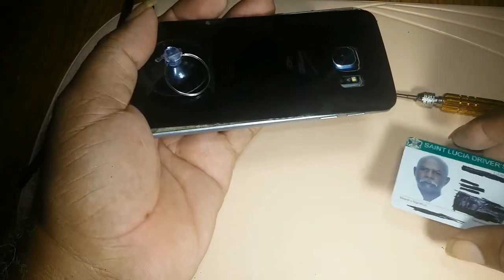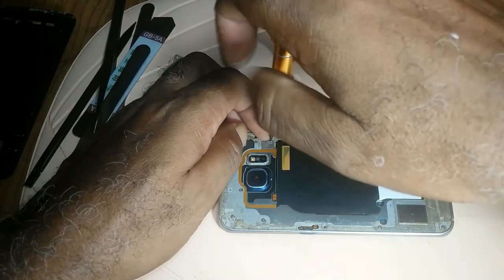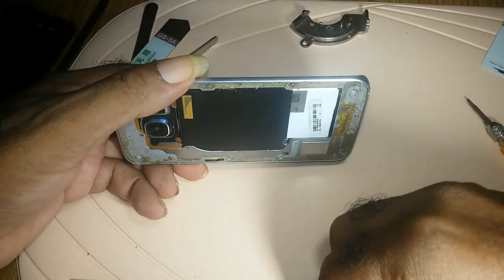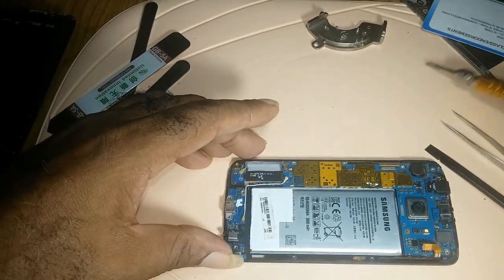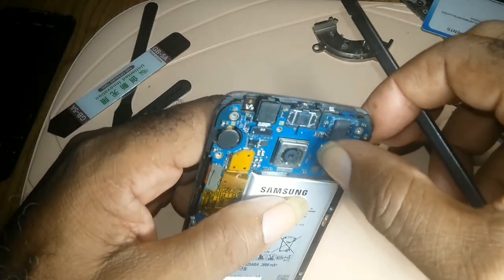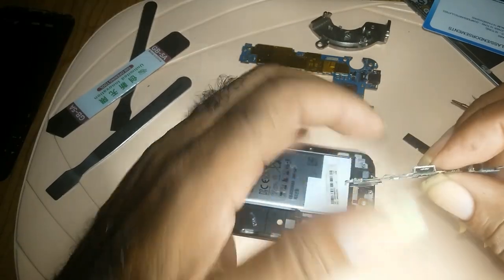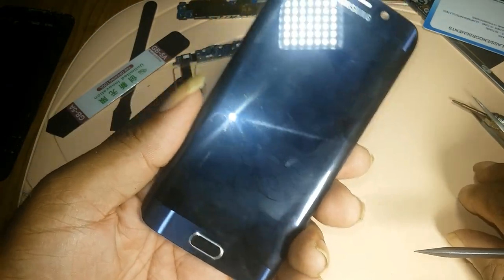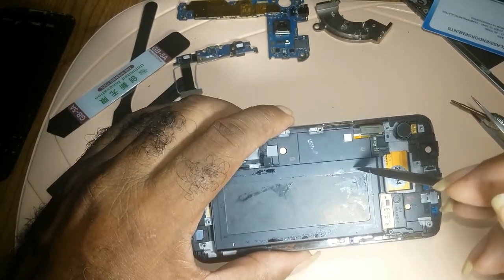Samsung Galaxy S6 edge screen replacement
This video will show you the basics of replace your Samsung Galaxy S6 Edge screen
Step 1 Power down your Samsung Galaxy S6 Edge phone.
Step 2 Samsung Galaxy S6 Edge SIM Card and micro SD Card Tray Remove the  Nano SIM card and micro SD card tray.
Step 3 The Samsung Galaxy S6 Edge rear panel is glued on solidly and is tight fit within the frame. Apply heat to soften the adhesive.

This is the links below to things I used in this video:

Link to the Heat Gun
Link to the Pry Tool Kit
Link to the Phone Repair Tool
Link to Lapel Microphone
Link to the Ulanzi Portable LED
Link to the Tenergy Battery AA